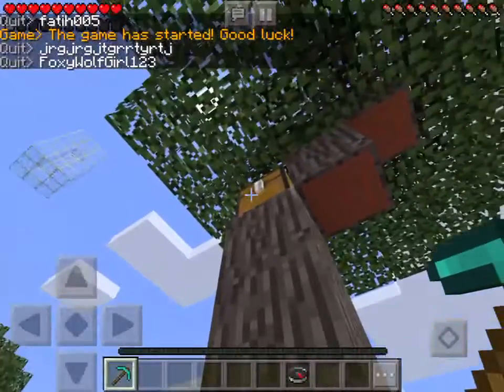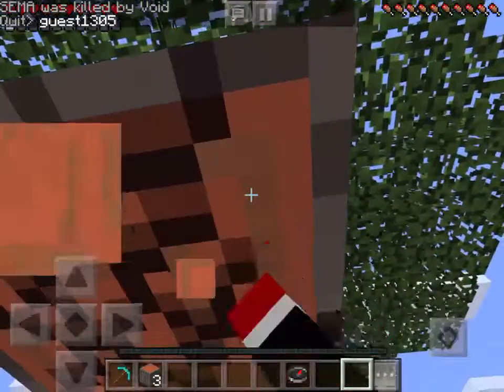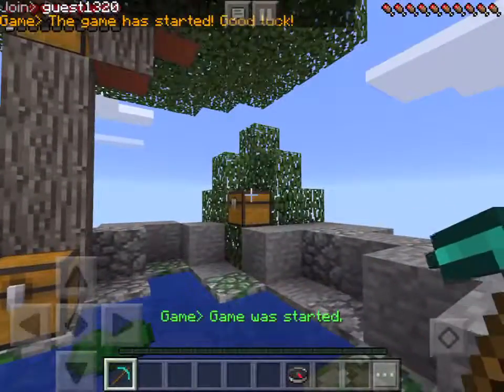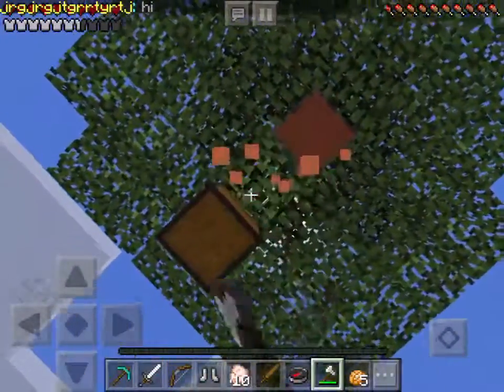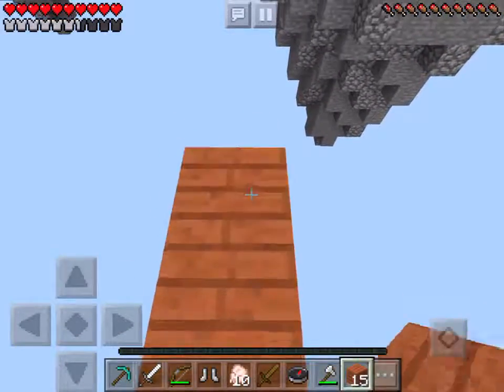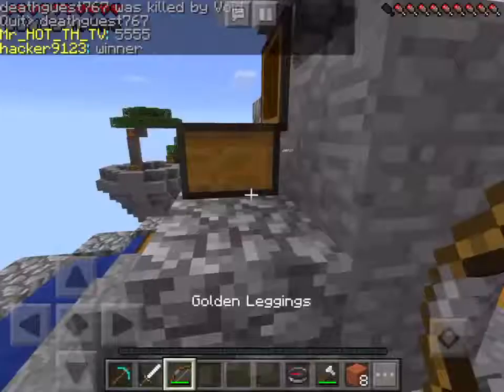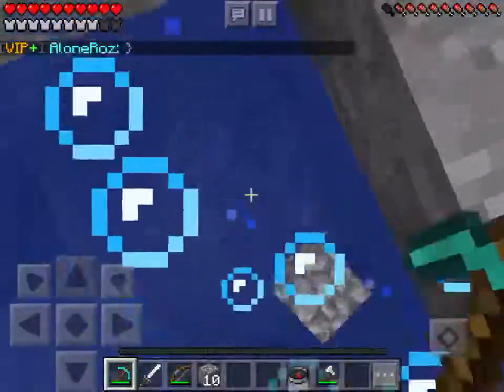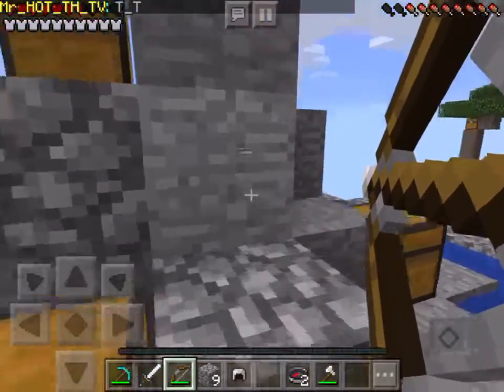Minecraft pe skywars ep1